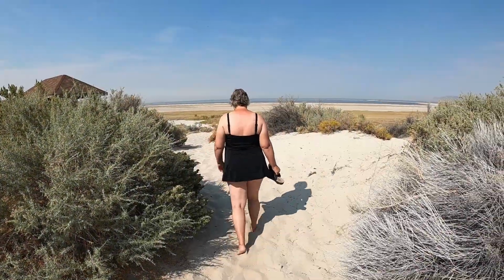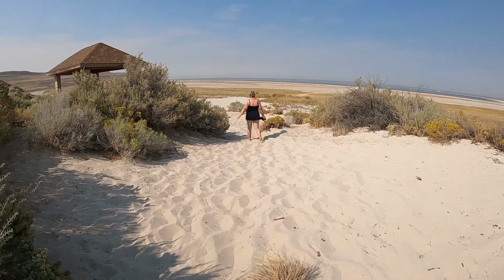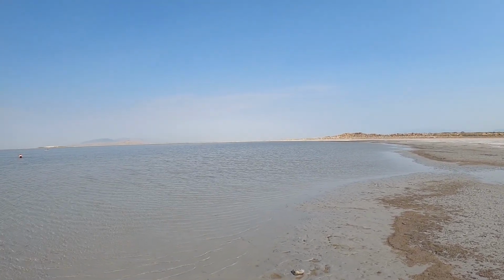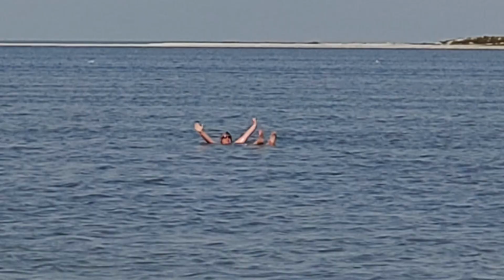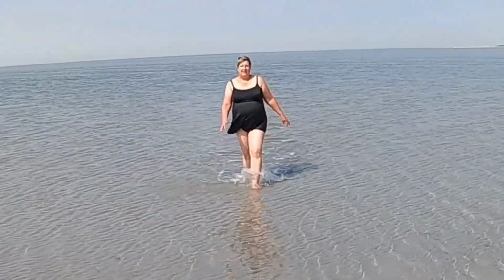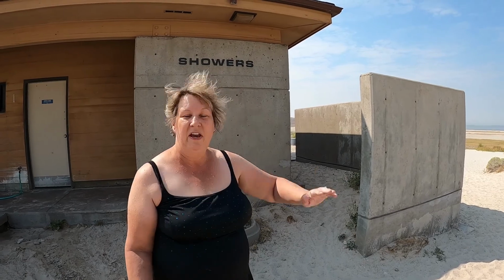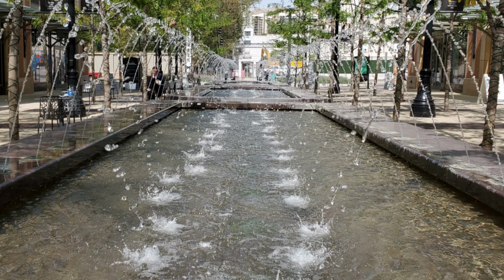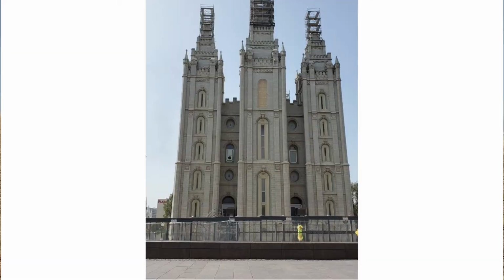Rving in Salt Lake City | Antelope Island | Bonneville Flats | Full Time RV Living | RVCouple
Our full time rving took us the through Salt Lake City. We toured downtown and stopped by the Salt Lake Temple. Our RV travel took us to Antelope Island State Park Utah and Laura went floating on great salt lake. The Salt Lake appeared to by drying up. As we left Salt Lake City, we headed up Interstate 80 on stopped by the Bonneville Salt Flats.